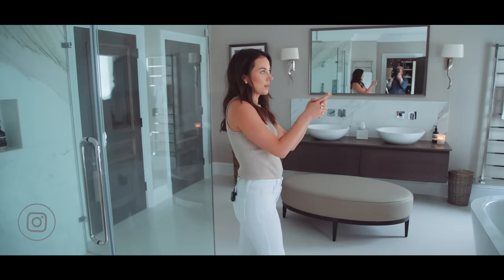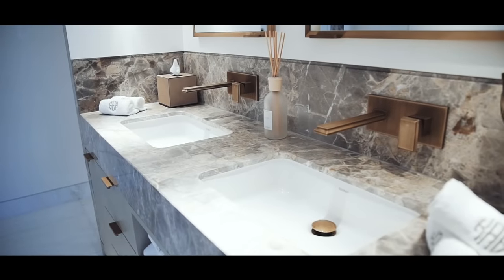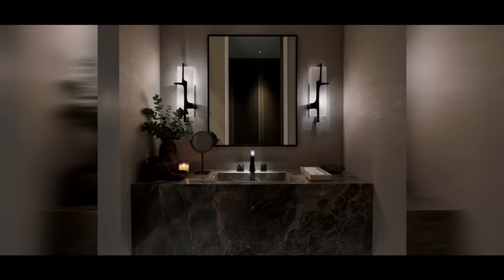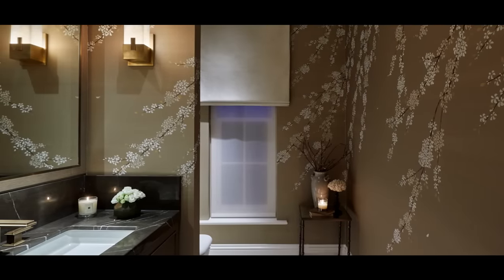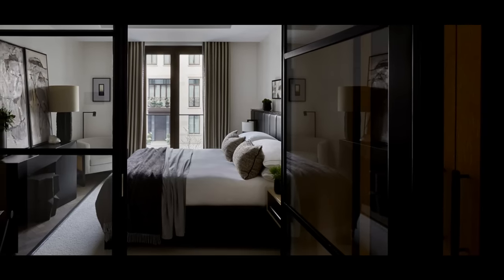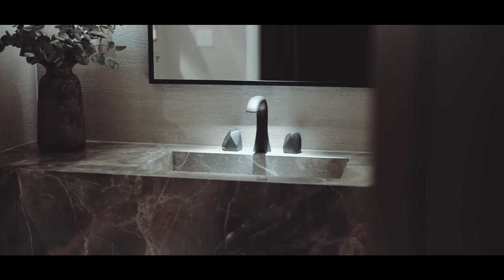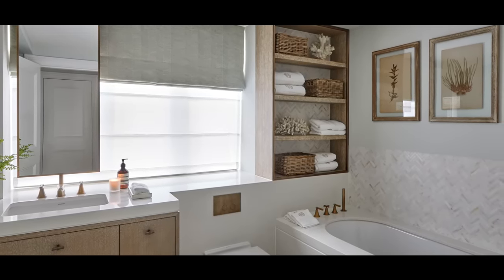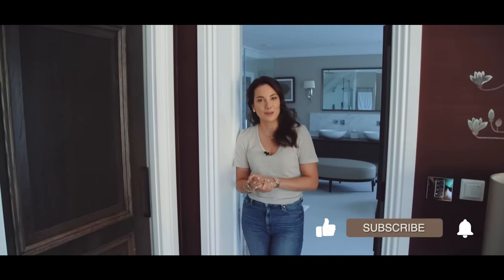TOP 10 DESIGN TIPS FOR BATHROOMS | INTERIOR DESIGNER | Behind The Design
In this episode we'll be sharing with you our top tips on how to design a luxury bathroom whilst sharing with you some examples from our portfolio where these tips have been implemented.

- Products Featured -